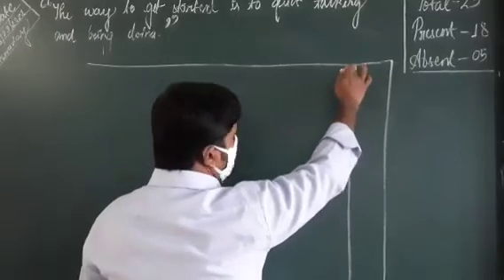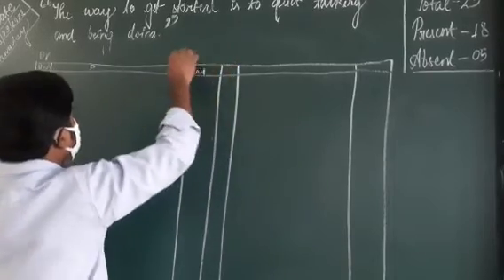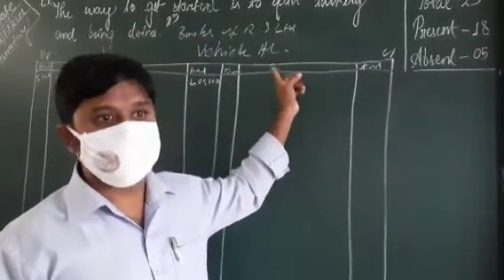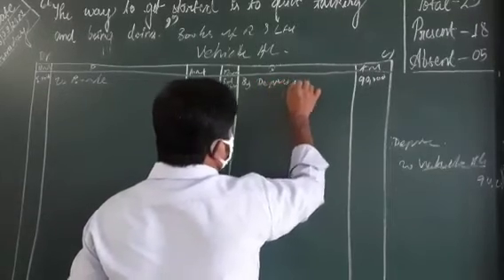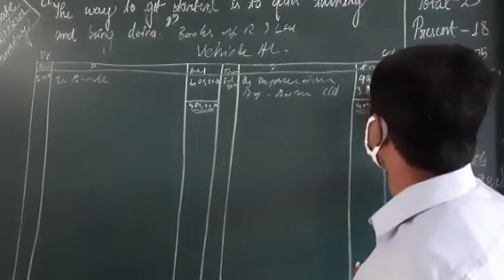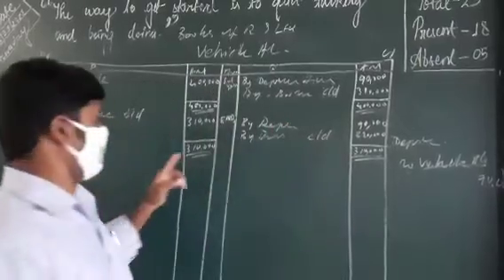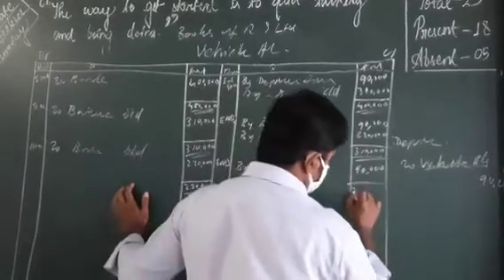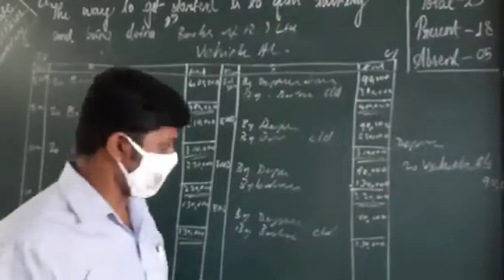Depreciation, Provision and Reserves Video 19